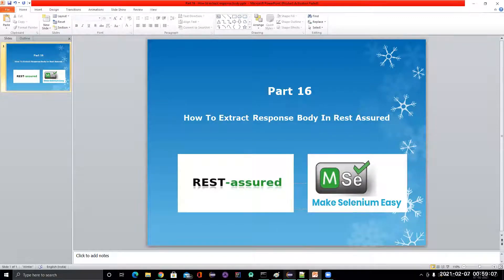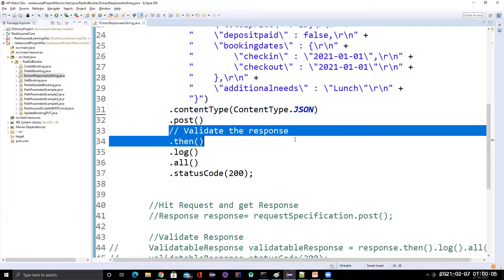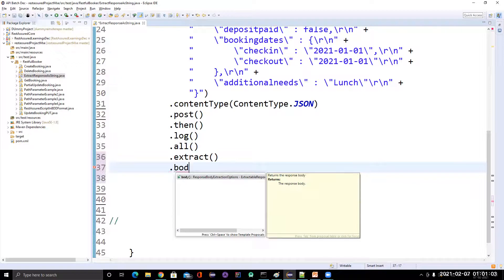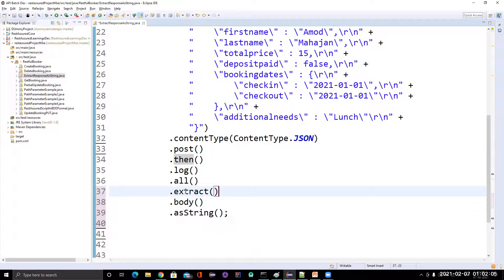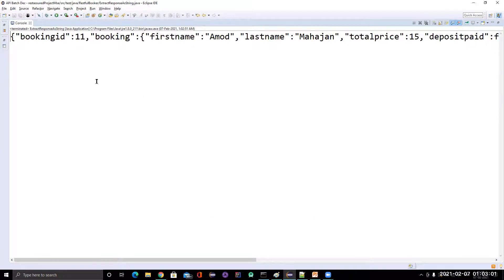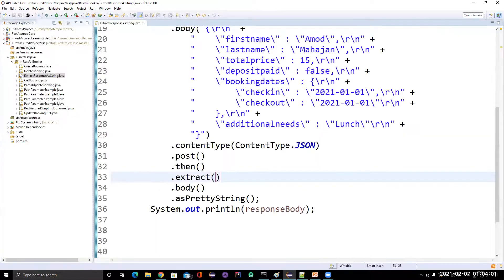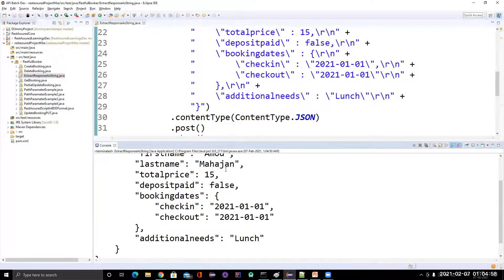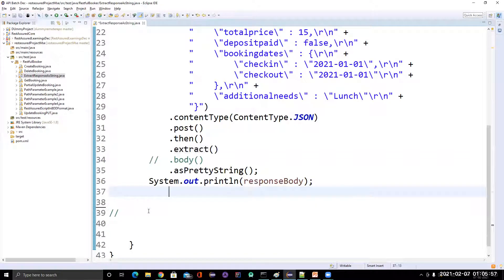16. Extract Response Body As String In Rest Assured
Hey Guys,
Let's learn to extract the response body as a string in Rest Assured.